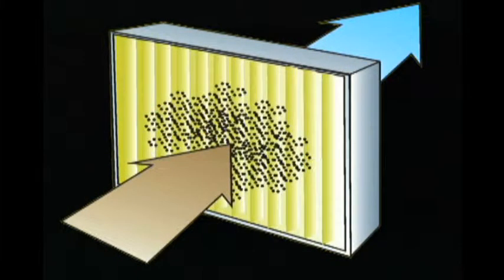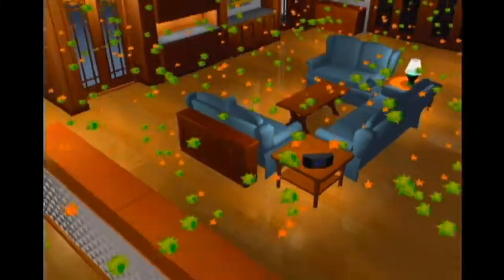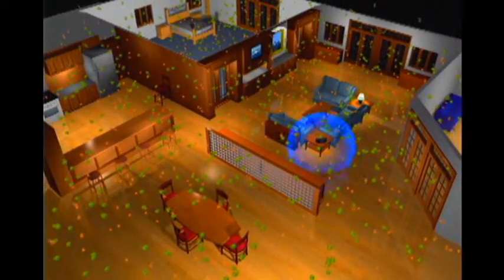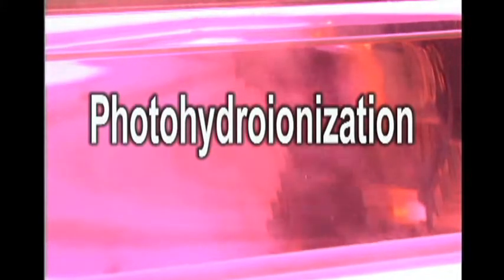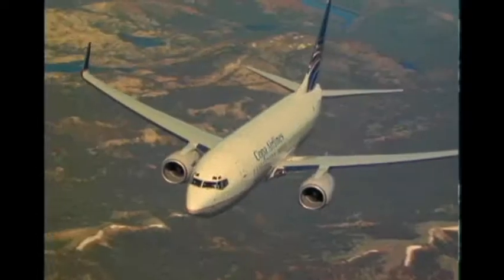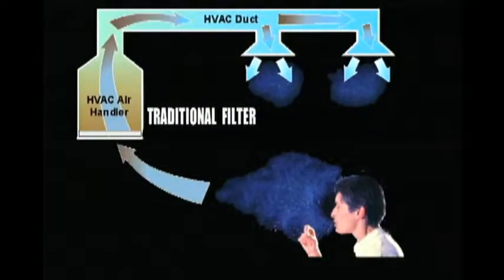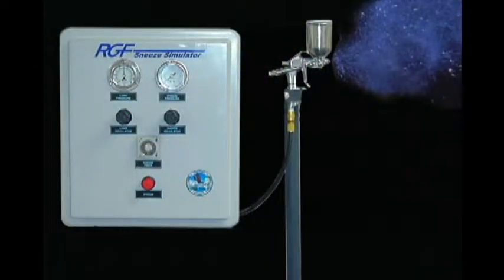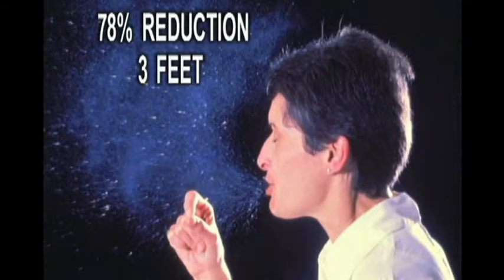RGF Guardian Air 3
RGF Environmental Group Company Overview
   Innovation
Since 1985, RGF has maintained a steady flow of award winning, innovative pollution solutions. RGF has been awarded national recognition as a recipient of the Inc./ MCI Customer Service Award.
   Design
Our technical staff consists of the following specialists: biological, mechanical, chemical, food, waste treatment, construction engineering, nuclear, fabrication, design and environmental law. Our CAD service provides fast, accurate designs.
   Patented Technology
RGF has been a leader in patented Industrial Environmental Technology.
   Advanced Oxidation
RGF has been a leader in Advanced Oxidation Technology since 1985. We developed an advanced catalytic oxidation system for total organic oxidation. Our Photohydroionization process has been approved by the USDA / FDA / FSIS for food processing.
   Benefits
By utilizing the latest state of the art sanitation technology, RGF provides a media recognition event for positive press. By taking a proactive approach you may be eligible for insurance rate reductions and you will be adding value by providing a safer product.
   Research & Development
RGF maintains a Research & Development staff that is involved in EPA, FDA, USDA and University Environmental Studies. Our staff continuously develops system improvements and new products. RGF personnel have been published in many national journals and textbooks.
   Custom Applications and Components
RGF's award winning enginnering team custom designs systems for wastewater recycling, ozone, pesticides, marine and laundry treatment.
   Laboratory Services
RGF maintains a state of the art analytical lab, which will provide free water testing for as long as you own your RGF system to assure continued performance. This assures our customers that should your waste stream change, you will be able to make the appropriate modifications to meet your needs.
   Manufacturing
RGF's 60,000 square feet of manufacturing facilities include state-of-the-art fabrication, manufacturing and quality control procedures.
   Construction
RGF, through RGF Environmental Construction Services, has the ability to provide complete turnkey construction services.
   Quality Control
RGF has adopted the Demming Quality Control Program and Nuclear Quality Control Procedures which is utilized throughout production and management. This program has resulted in an unprecedented updating of RGF's manufacturing, design and testing techniques.